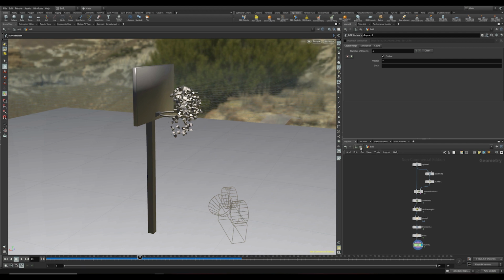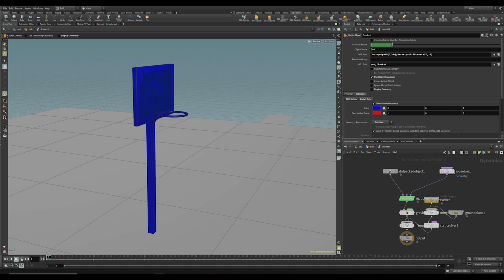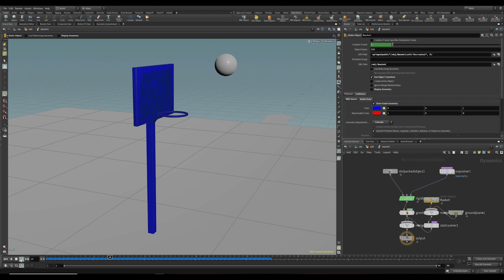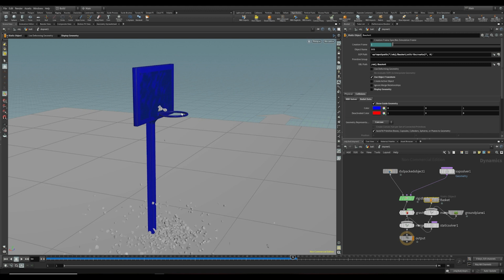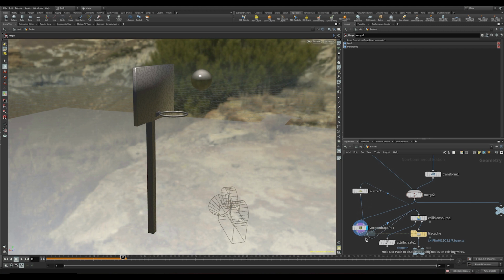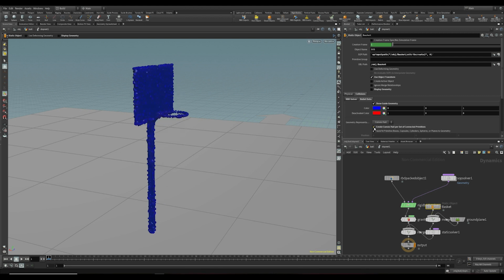HOUDINI Complex Shape Collider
Quick trick of how to deal when you have a complex shape object that you what to use as a collider.